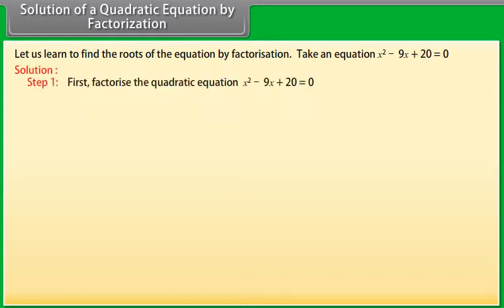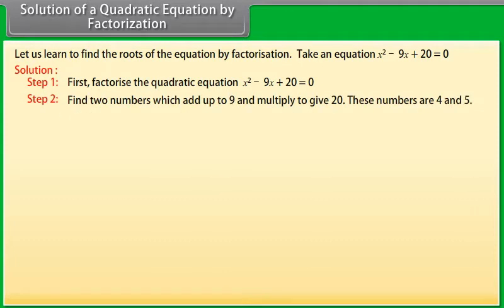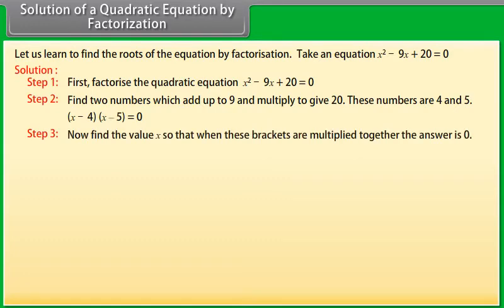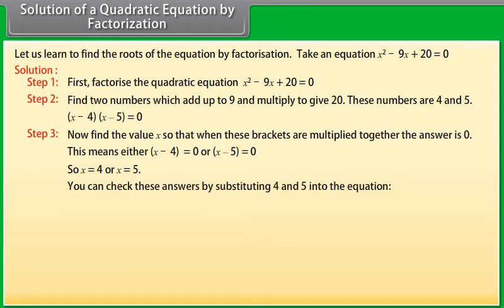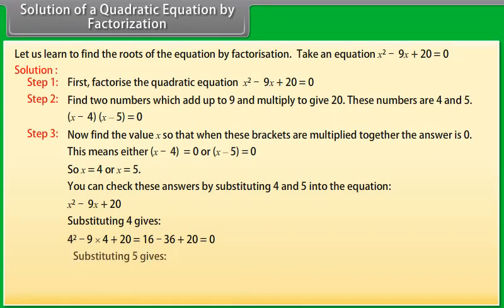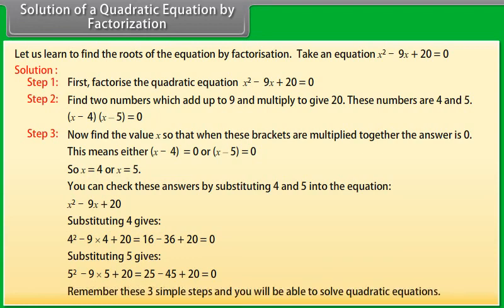Quadratic Equation Solution by Factorization